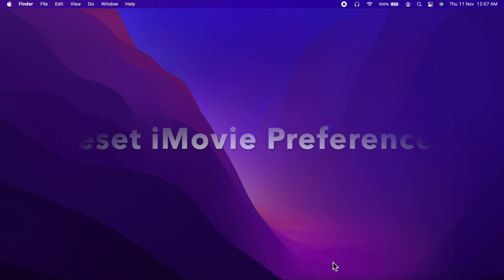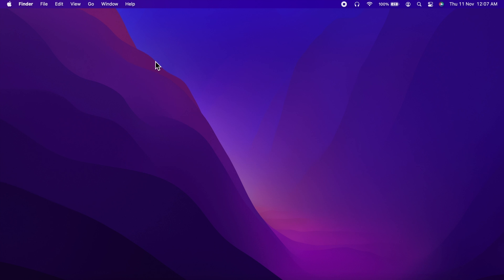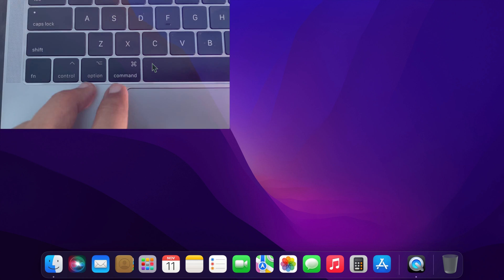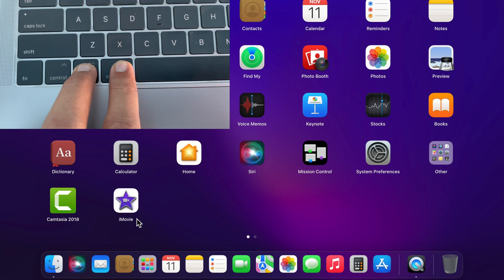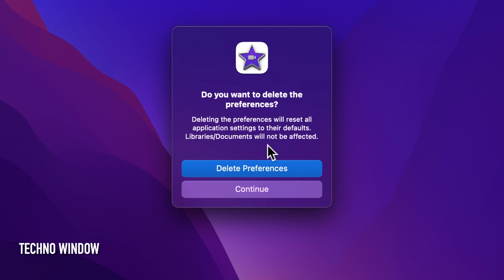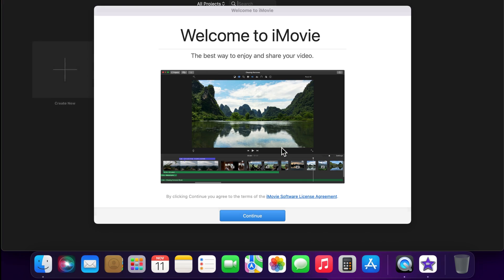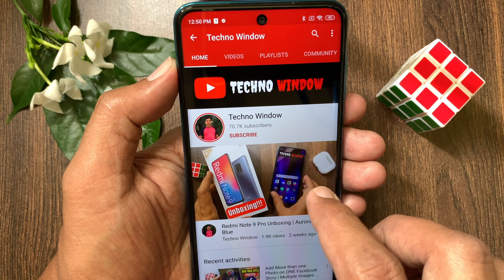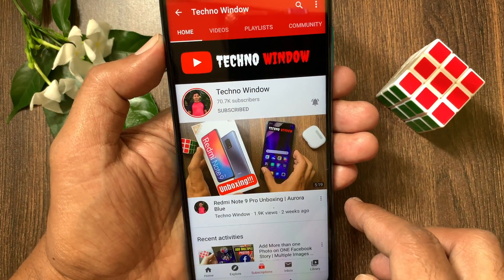macOS Monterey: iMovie Not Working, Reset iMovie Preferences